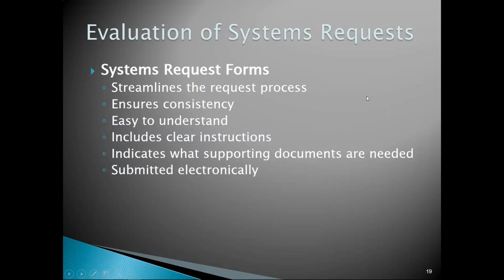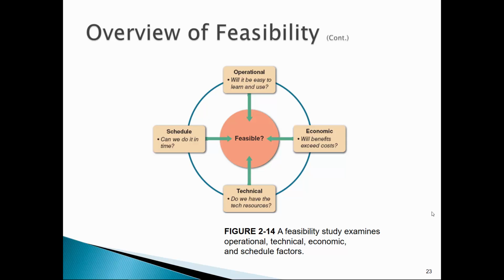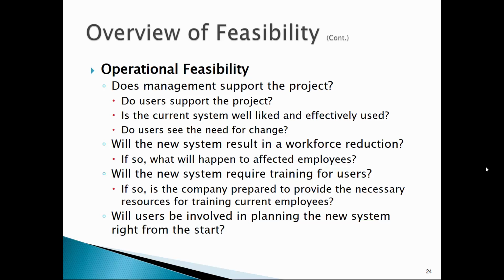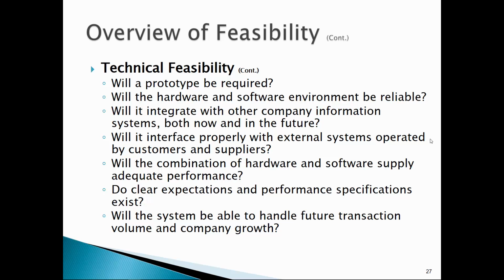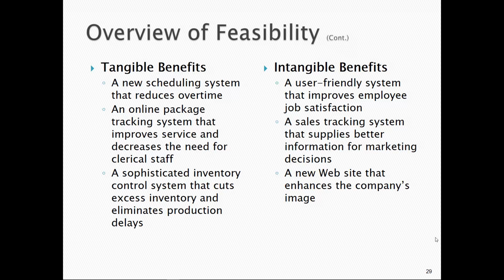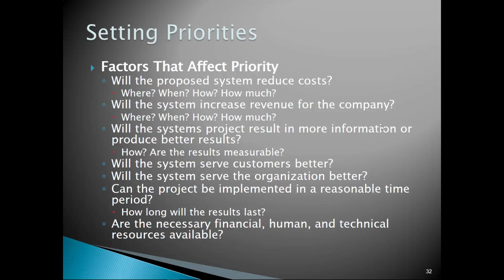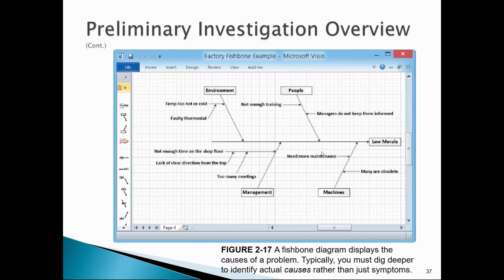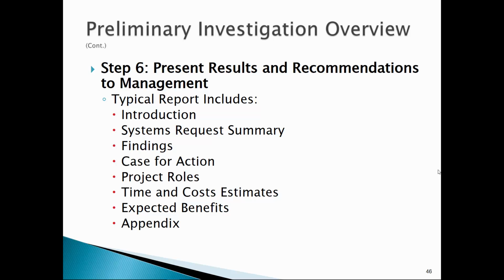Chapter 2 Analyzing the Business Case Part 2